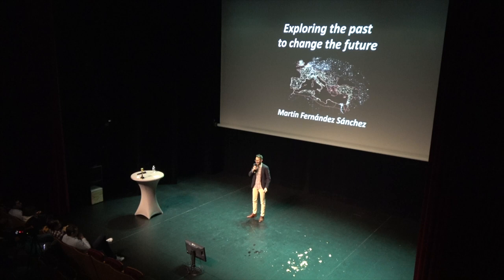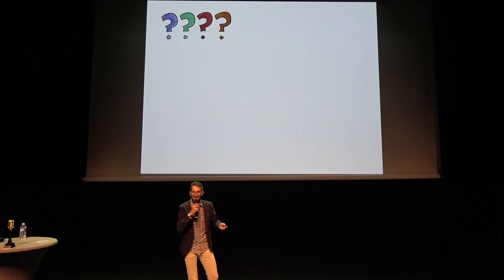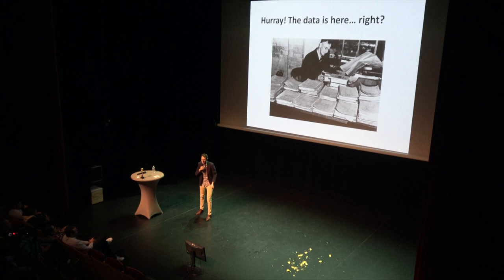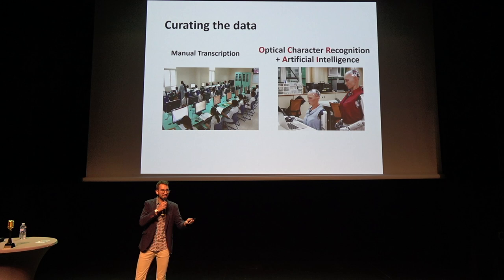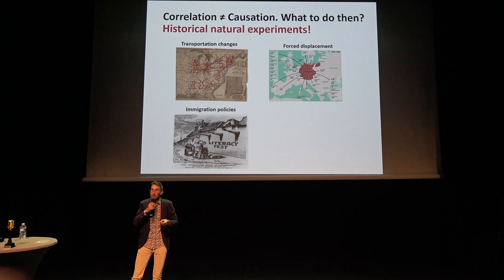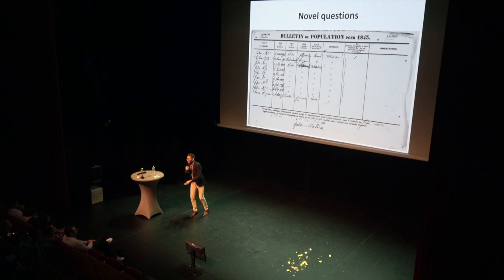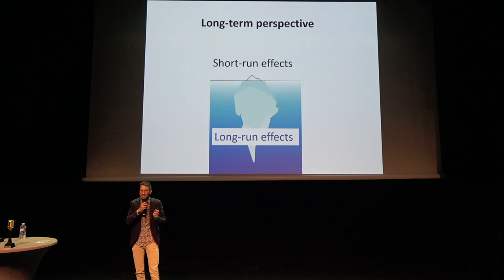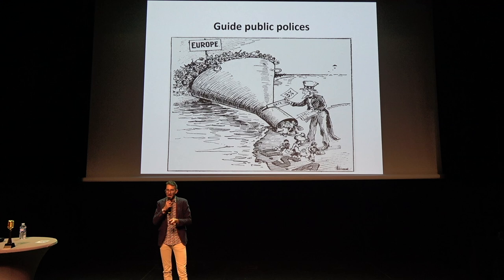ScienceSlam 2022 | Martin Fernandez Sanchez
This video has been recorded during the 2022 ScienceSlam held at Abbey Neimënster in Luxembourg on September 30th 2022 and organised by LuxDoc (the Association of doctoral students and young researchers in Luxembourg) and DESCOM.

ScienceSlams are a science communication format where young scientists explain their research projects in short 10-minute-talks that are easy to follow and where the audience gets to vote their favourite presentation.
The important thing is not primarily the scientific outcome of their work, but to explain it in an understandable, entertaining and concise way.
Science slams take place outside the university or lecture halls and instead in cultural centers, theaters or clubs, usually in the evening.
So, in a science slam, the scientists leave their ivory tower and become a part of popular culture.

The event was moderated by Dr. Manuel Maidorn (Max Planck Institut, Gottingen) and was financially supported by Luxembourg National Research Fund (FNR), LIH, and LIST.

The event was hosted at Neumünster Abbey Heritage Site for Culture.